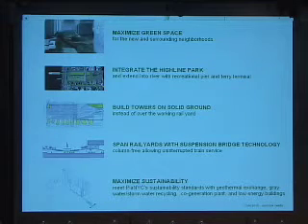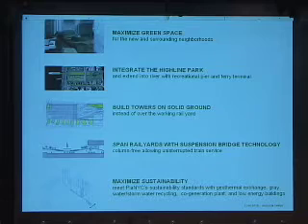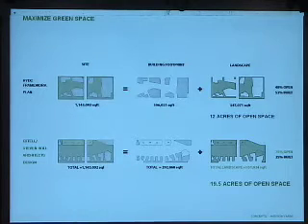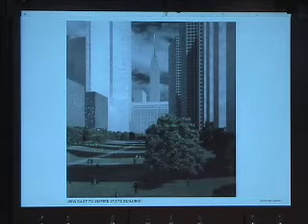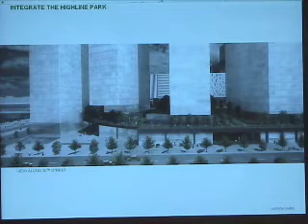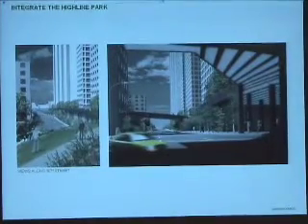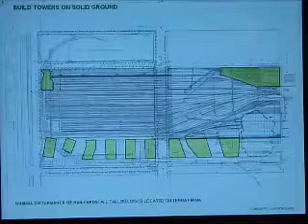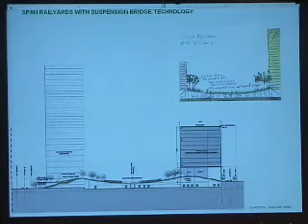Extell West Side Rail Yards Proposal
Extell's 2007 proposal for the West Side Rail Yards redevelopment.